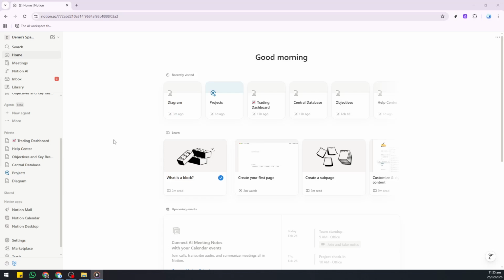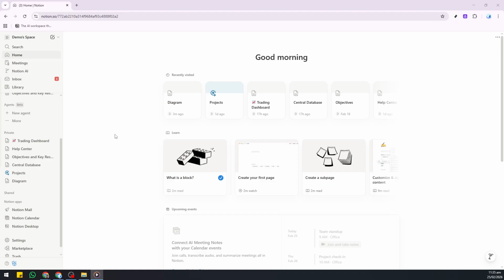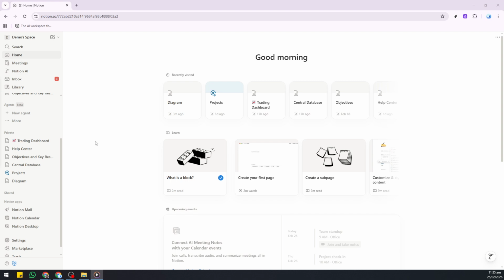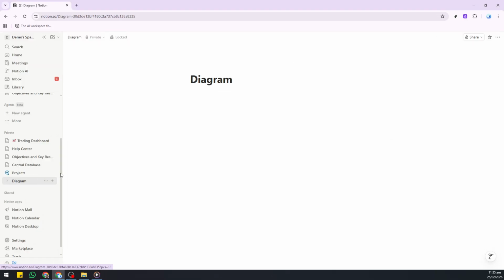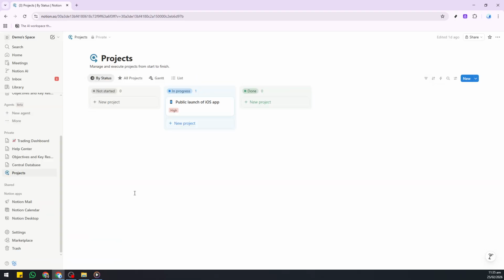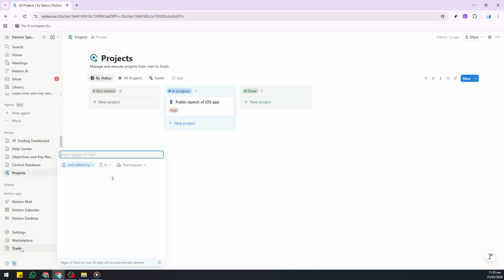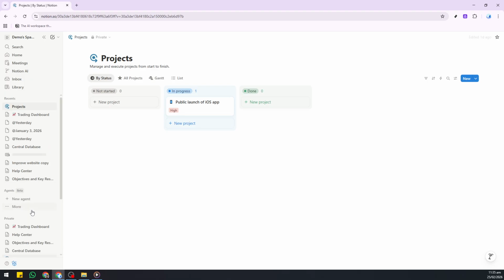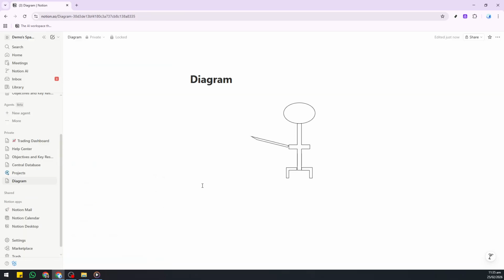How To Recover Deleted Pages In Notion [Quick Tip]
How To Recover Deleted Pages In Notion